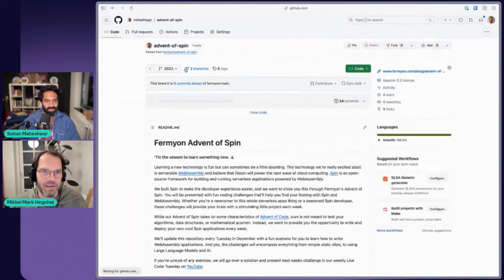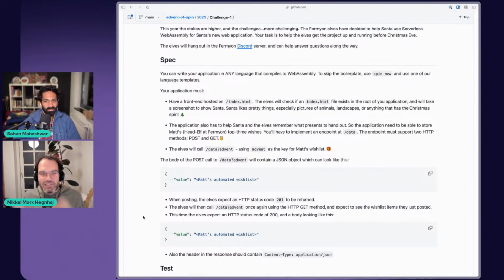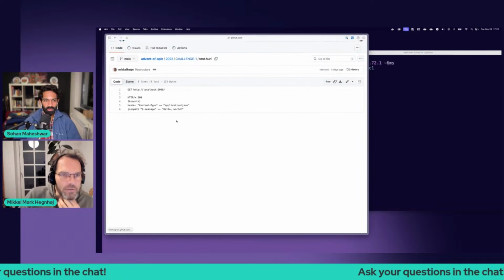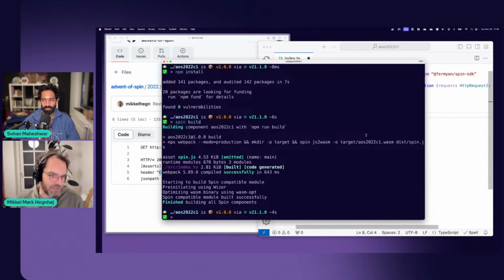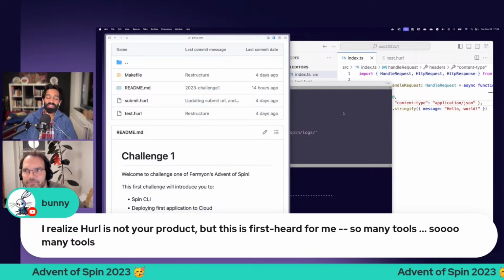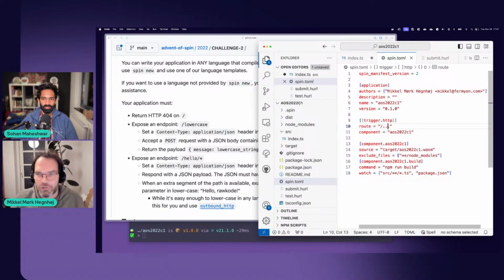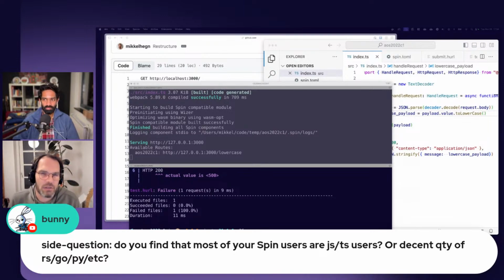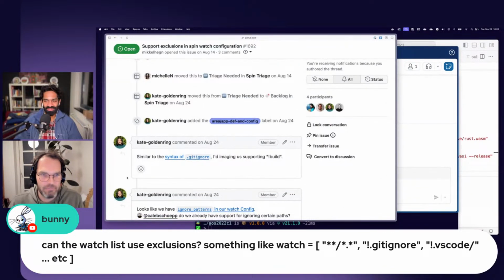Live Code Tuesdays - Announcing Advent of Spin 2023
Join us for our weekly live stream.

Let us know on Discord what you want to see us build